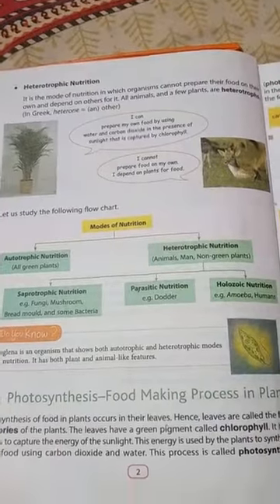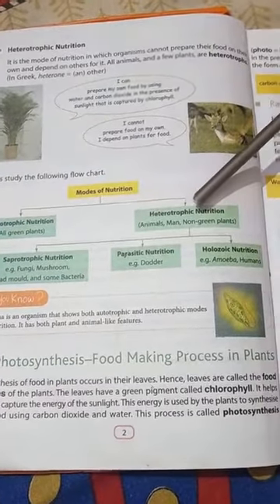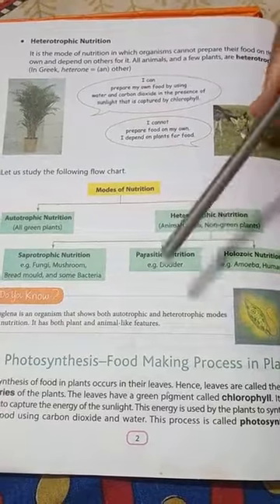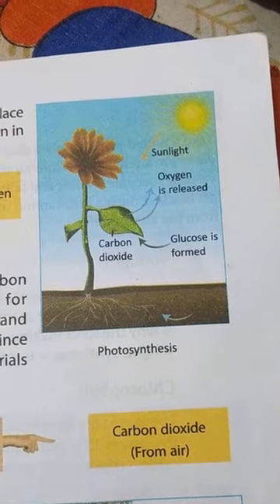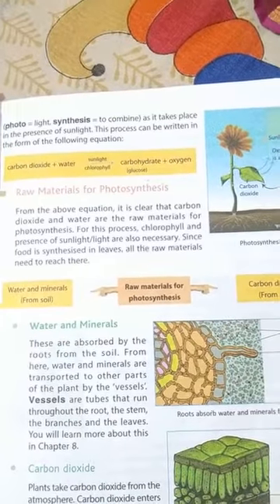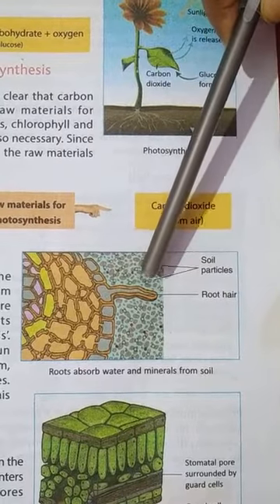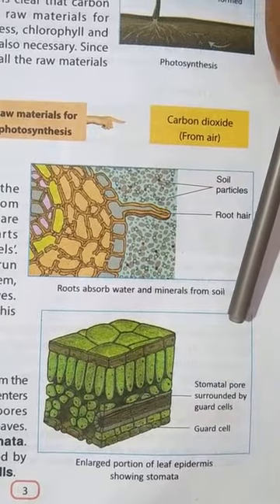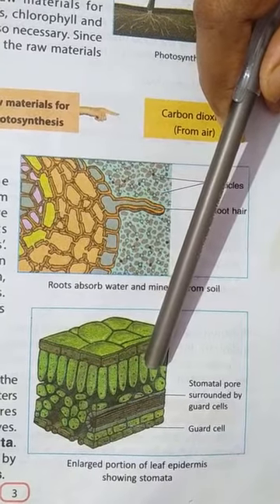Revision of nutrition in plants for class VII